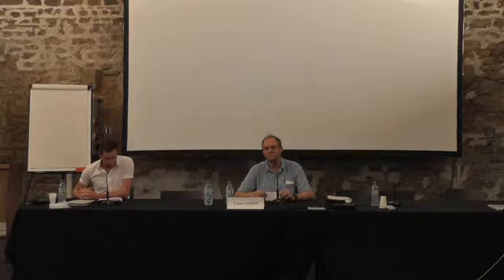Graham Harman - Art and Paradox 01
Le Centre international d'art et du paysage de l'île de Vassivière, 9 September, 2012.

The Matter of Contradiction/Ungrounding the Object is the second event in a series of four focusing on the relationships between art and new forms of contemporary philosophy.

The Matter of Contradiction is a collaborative project of Sam Basu, Fabien Giraud, Ida Soulard and Tom Trevatt. More informations can be found here : lamatiere.tumblr.com